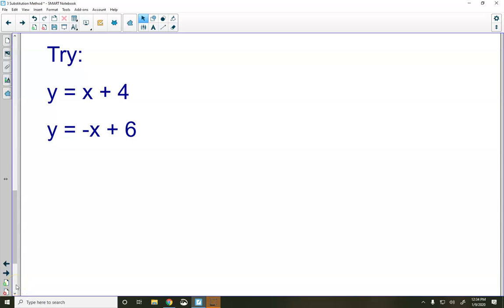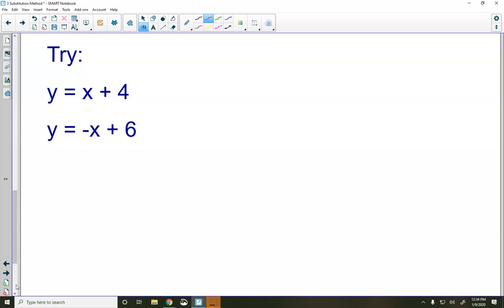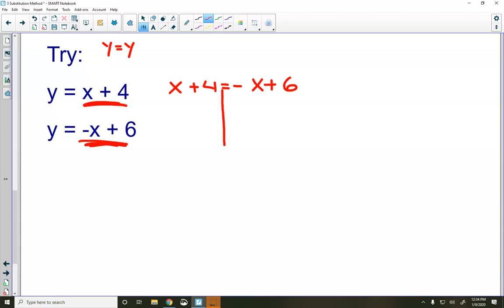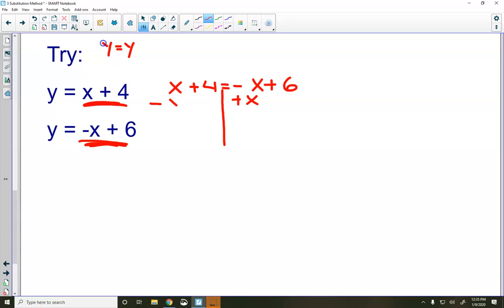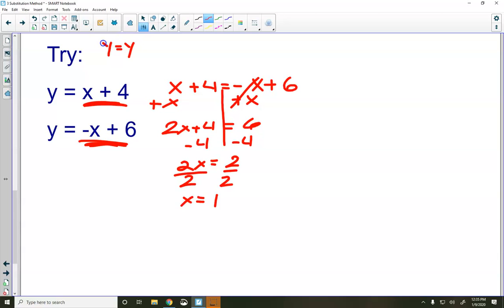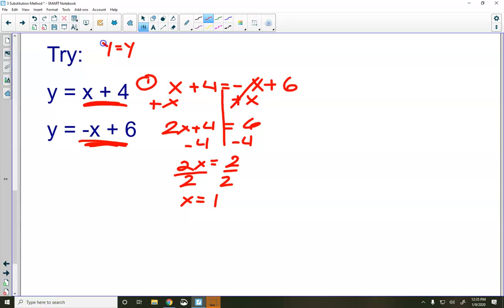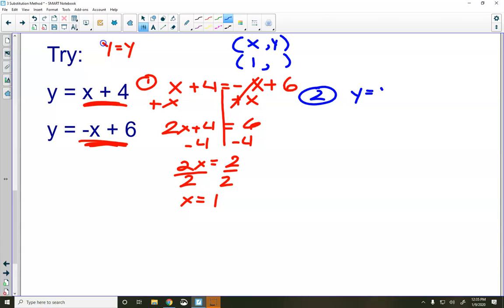Substitution Method with Two Isolated Variables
This Video - The Substitution Method with Two Isolated Variables - applied to word problems-

This video shows solving a system of equations using the substitution method with Two Isolated Variables.

This video is on the substitution method.